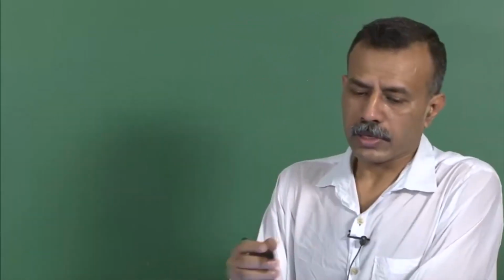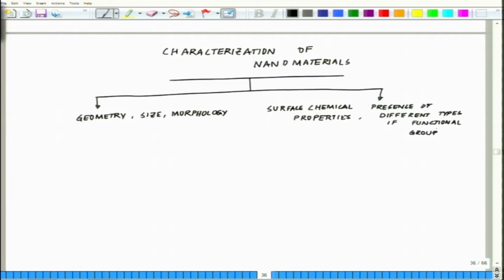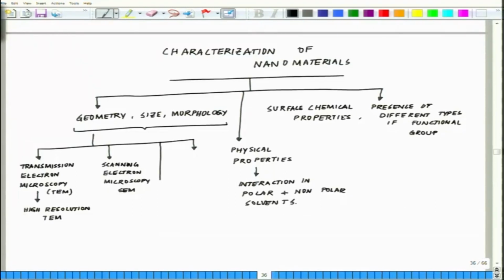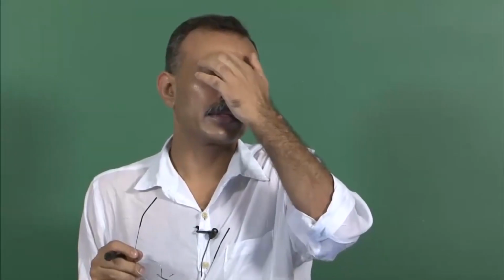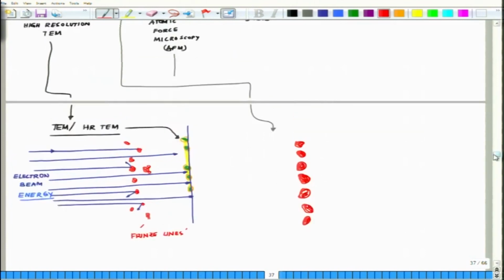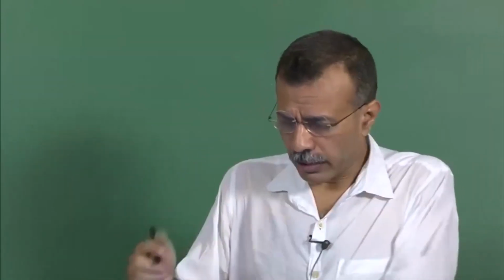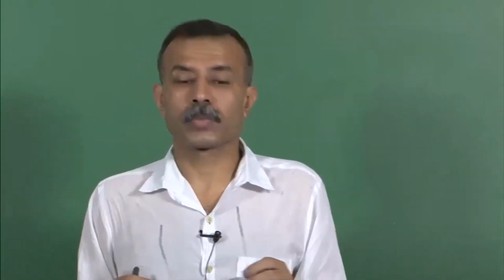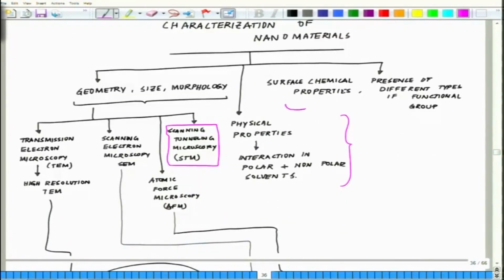Basic Characterisation Techniques of Nanomaterials